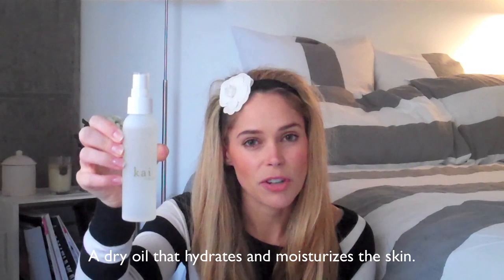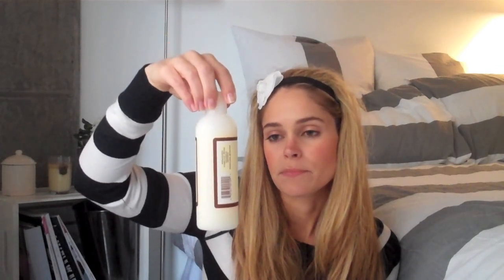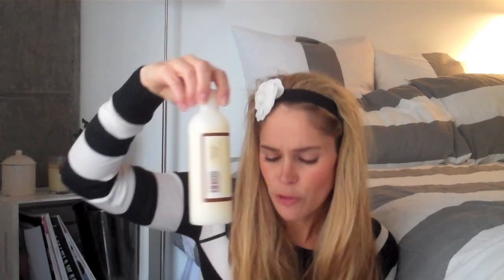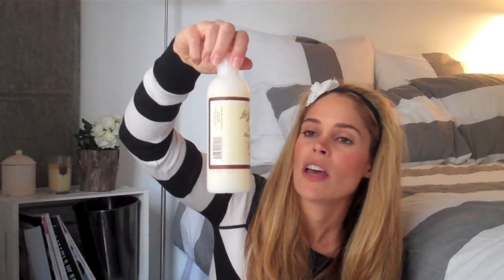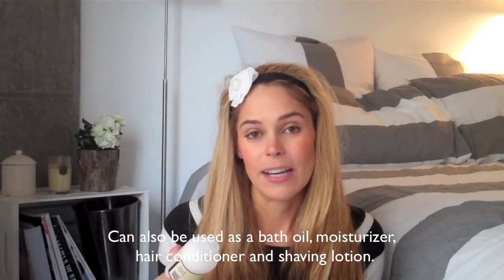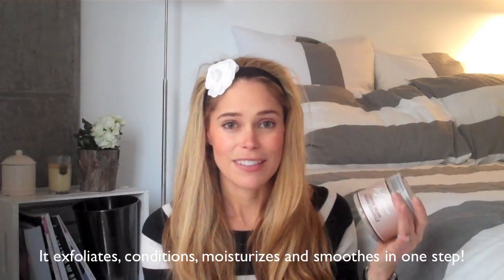Nuxe Paris, Kai, and LaLicious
b-glowings 's online beauty maven Breanne highlights a few body products from the Nuxe Paris, Kai, LaLicious ranges.